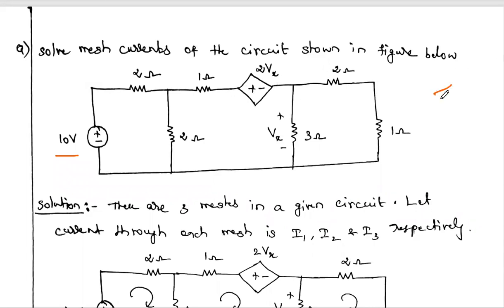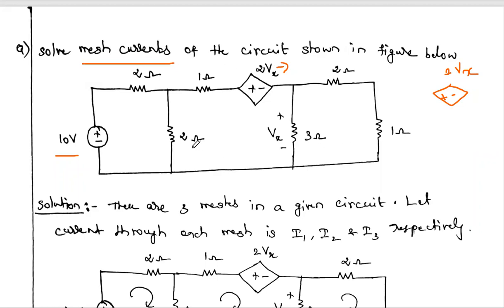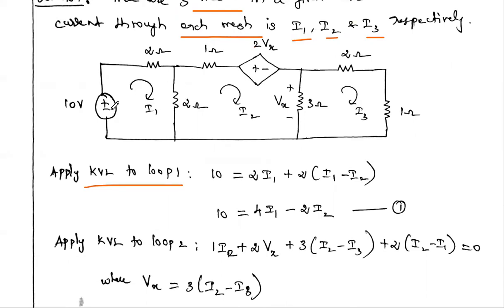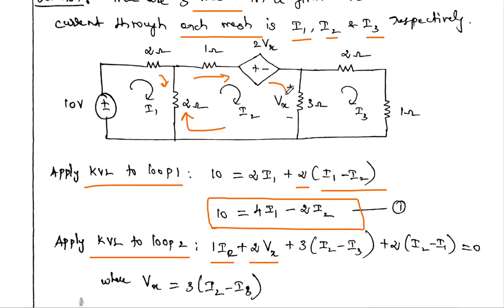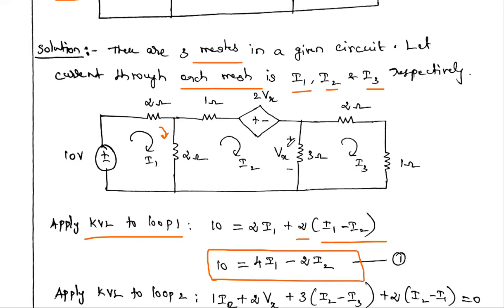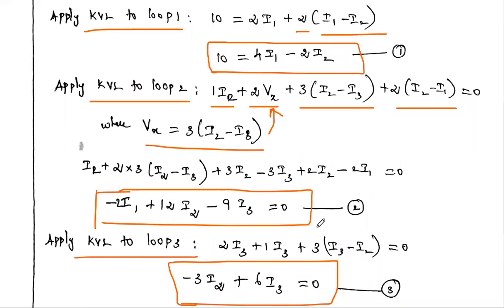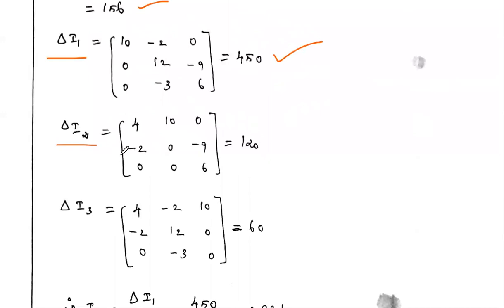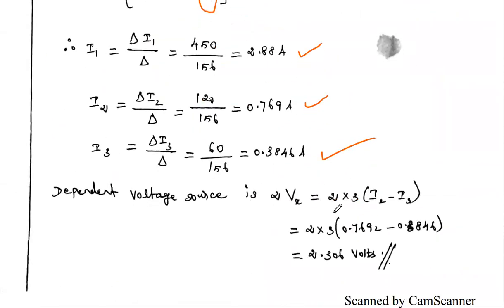Mesh analysis with dependent voltage source | Circuit analysis | circuit theory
This video gives the solution of  circuit having dependent voltage source using mesh analysis.
To watch Circuit analysis lecture  videos:
Mesh current analysis #2 dec 2017
Mesh current analysis #3 dec 2017
Mesh current analysis #4 INSPECTION METHOD